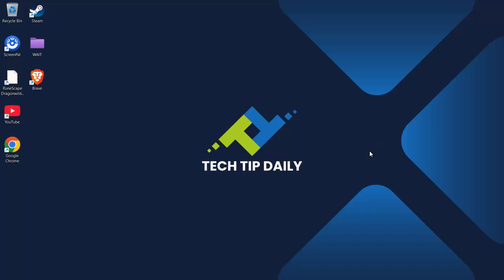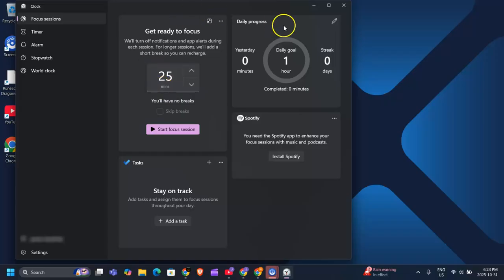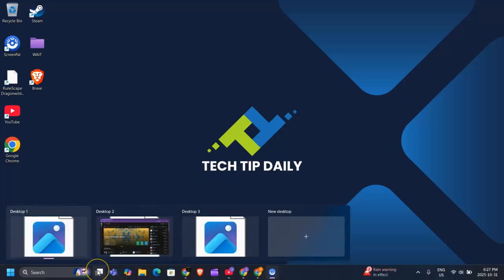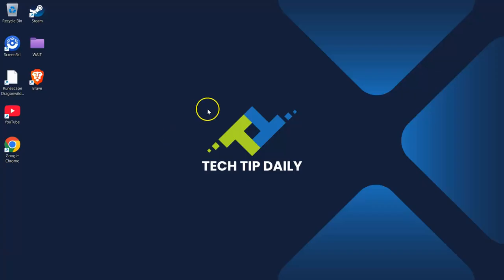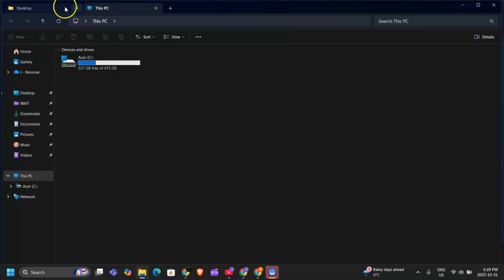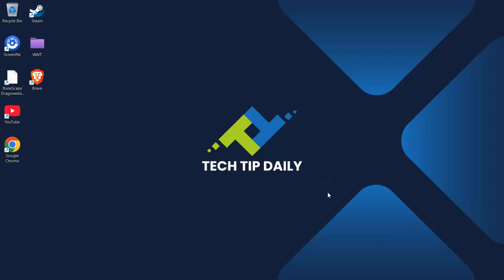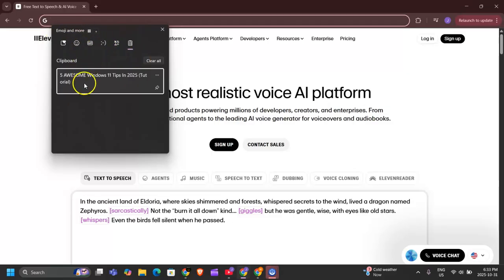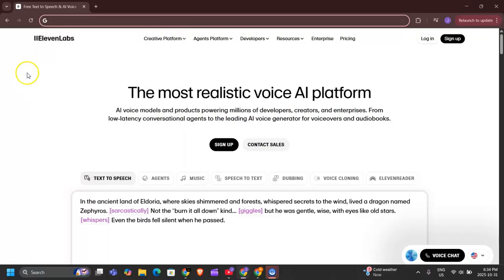5 AWESOME Windows 11 Tips In 2025 (Tutorial)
In today's video we display 5 Windows 11 tricks that are truly awesome!

What’s Covered:

Showing how to use clipboard history as well as displaying the two new features in file explorer.

Explaining focus sessions and multiple desktop views.